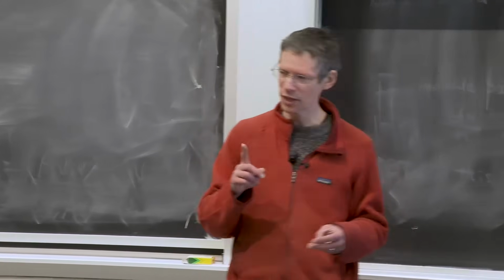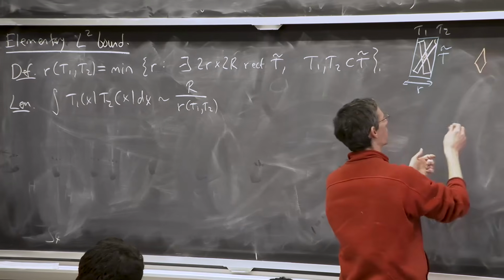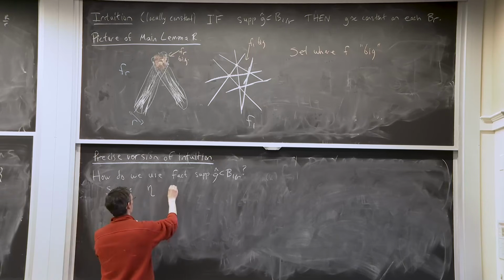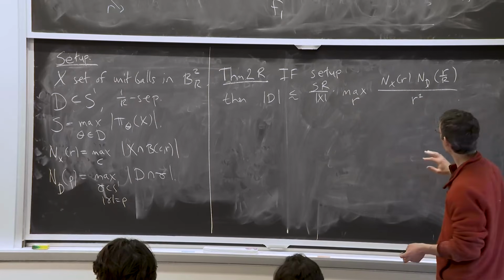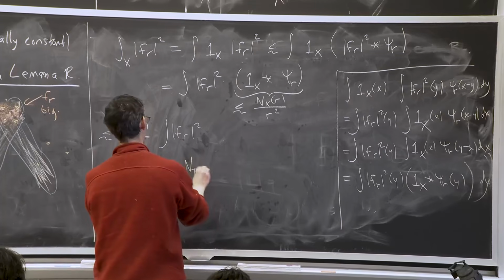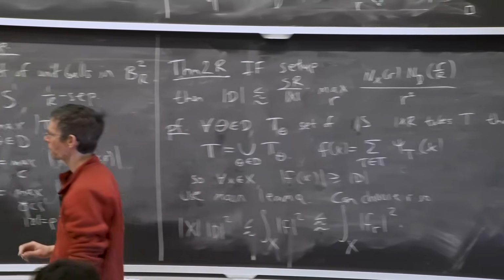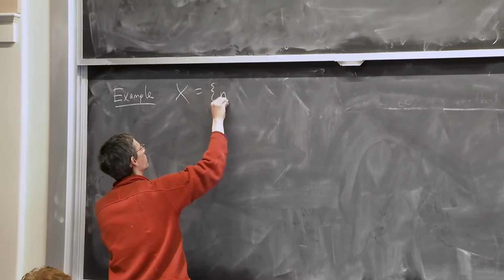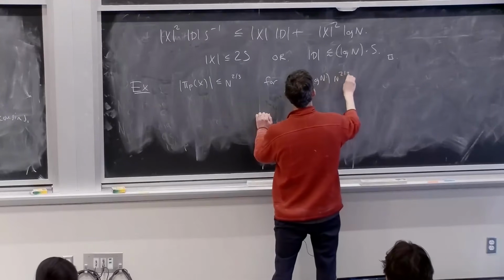Lecture 04: The Fourier Method in Euclidean Space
We adapt the Fourier method to Euclidean space, taking into account many different scales.